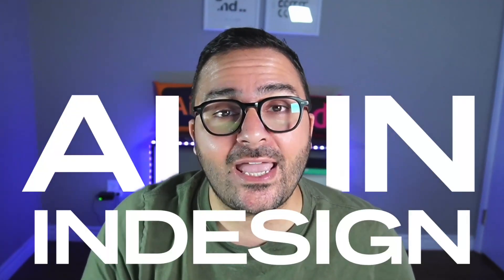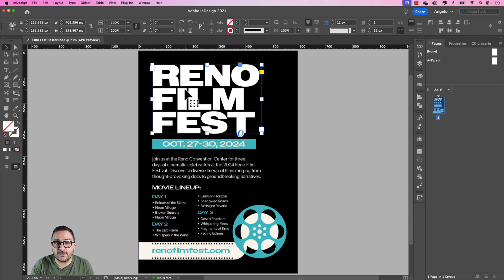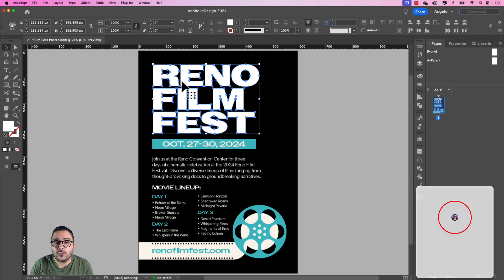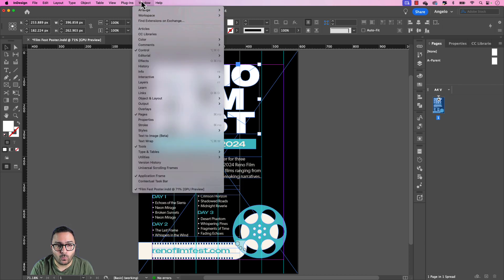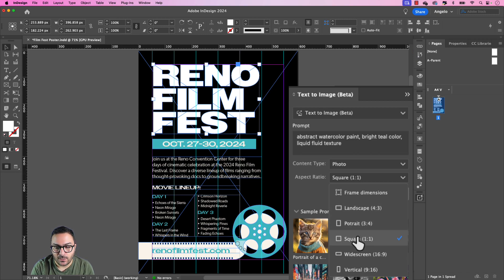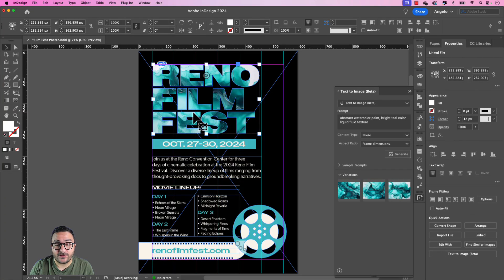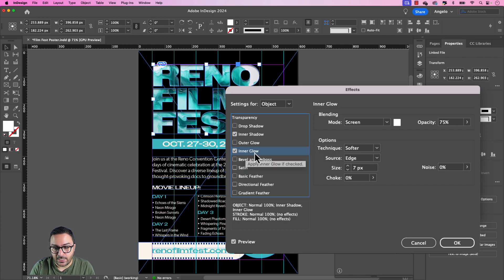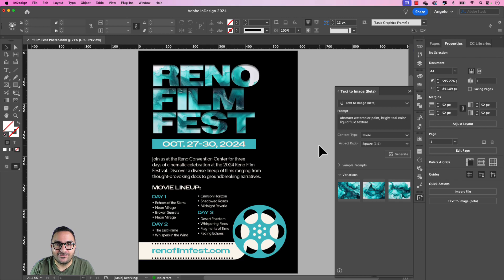Place images inside text with AI with Adobe InDesign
Follow along in this Adobe InDesign tutorial and learn how to use the AI-powered Text to Image feature to place images inside text.

Topics covered in this tutorial include:
➪ Converting live text to outlines
➪ Creating a Compound Path
➪ Applying Inner Shadow and Inner Glow effects